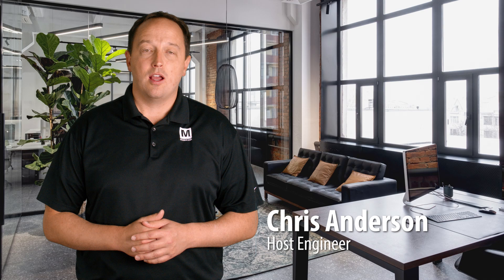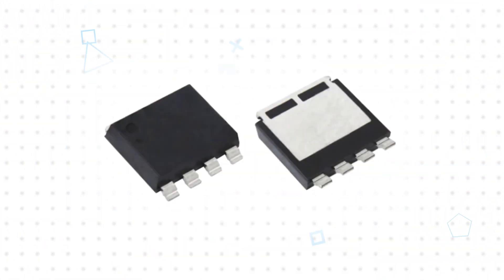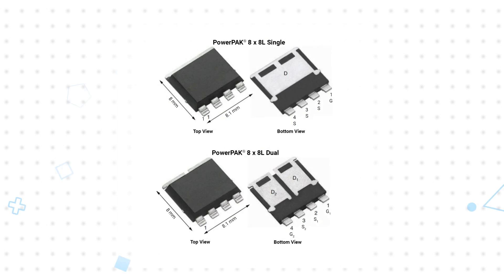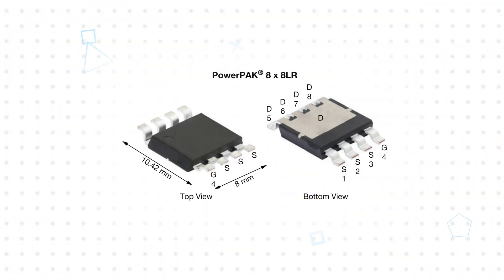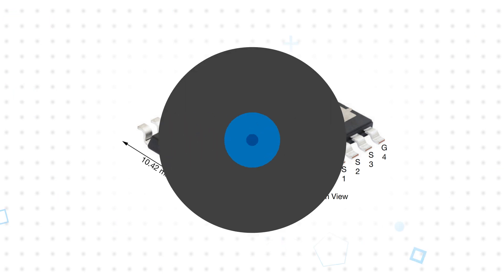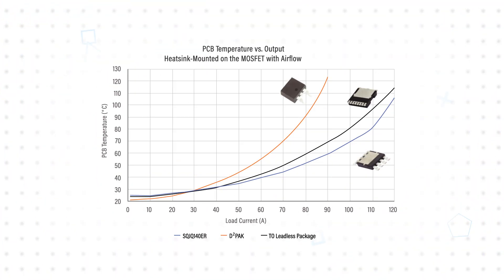Vishay / Siliconix SQJQ Automotive MOSFETs: 3 for 3 | Mouser Electronics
Vishay / Siliconix SQJQ Automotive MOSFETs are N-Channel TrenchFET® power MOSFETs. These AEC-Q101 qualified MOSFETs are 100% Rg and Unclamped Inductive Switching (UIS) tested.

0:08 What are Vishay SQJQ Automotive MOSFETs?
0:44 How do Vishay SQJQ Automotive MOSFETs increase power density and simplify PCB design?
1:55 Where are Vishay SQJQ Automotive MOSFETs used?